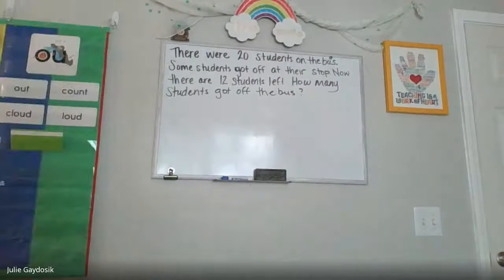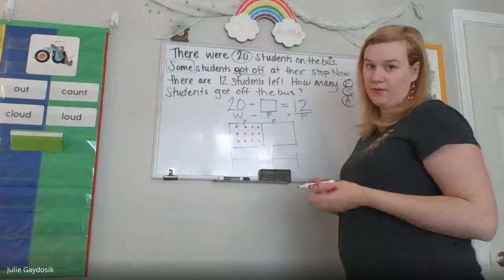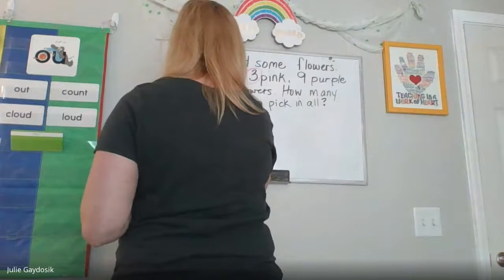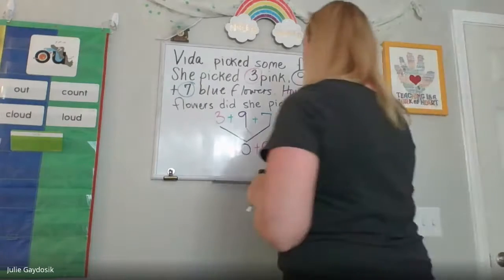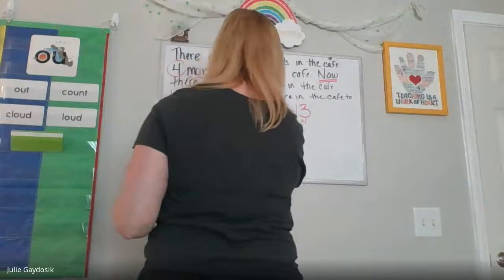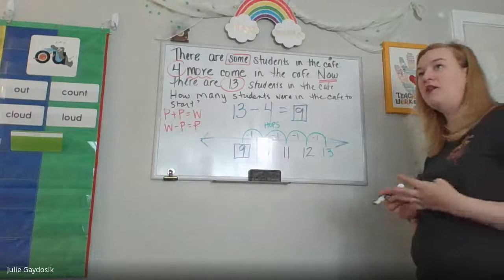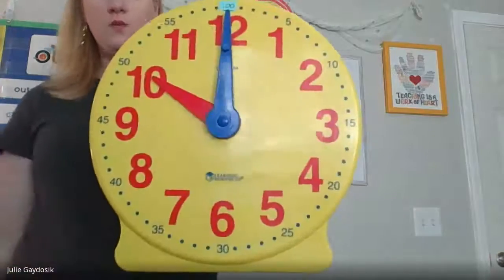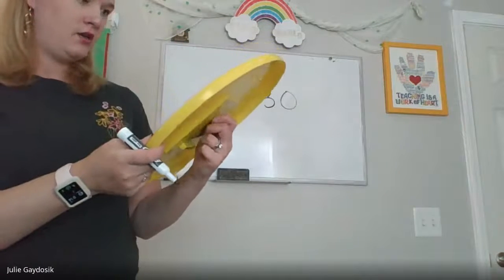Week 3 Friday Math Lesson